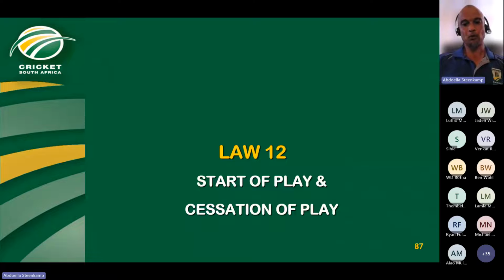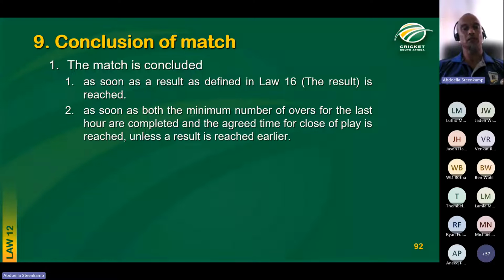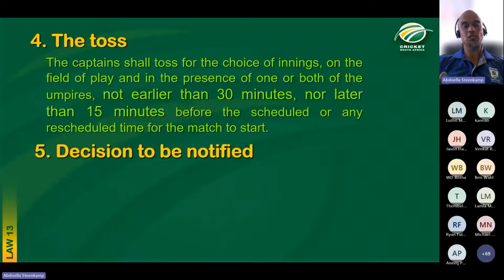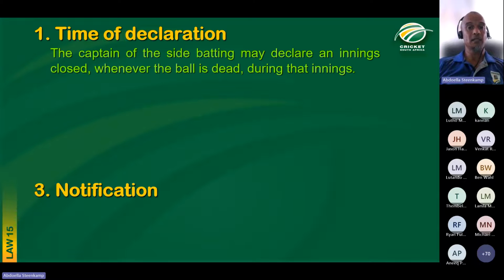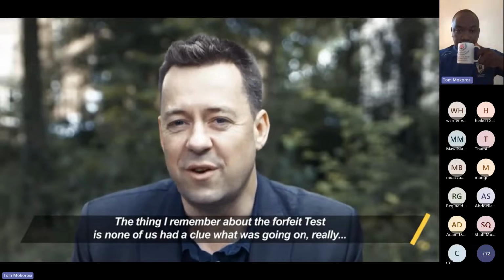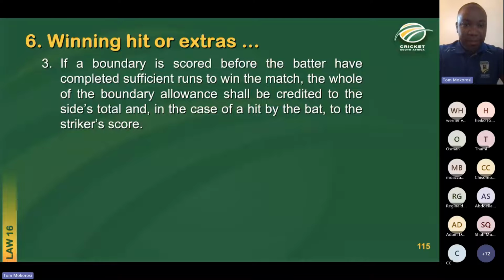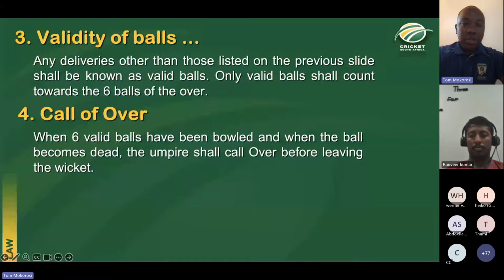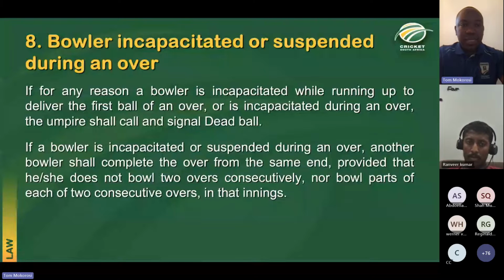Cricket South Africa Level 1 Umpiring Course 🏏 Lecture 3 of 7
Laws 12-17